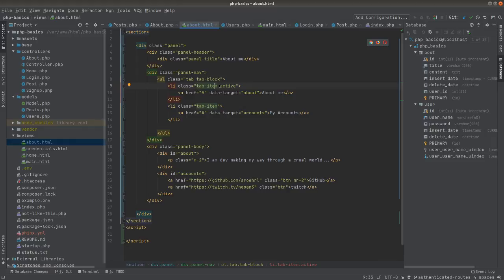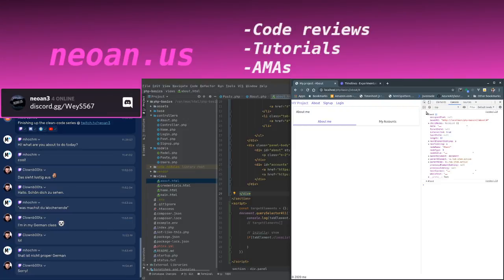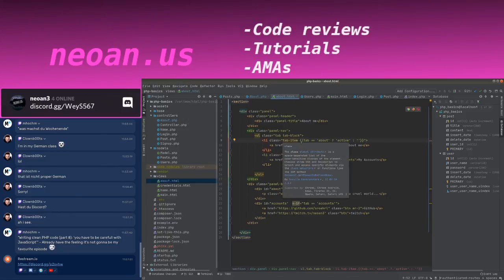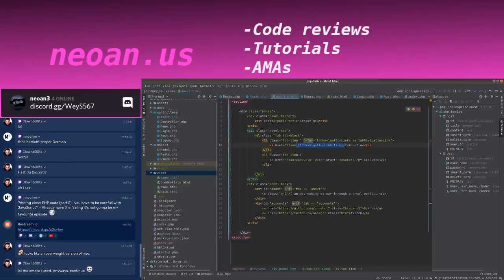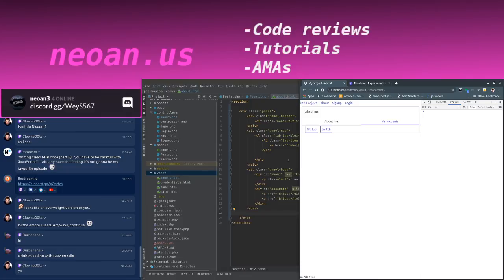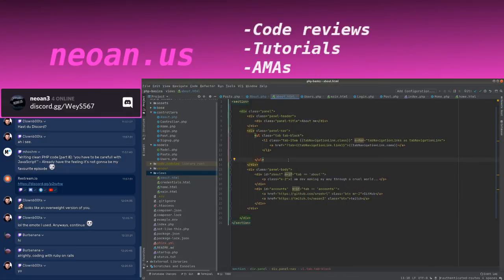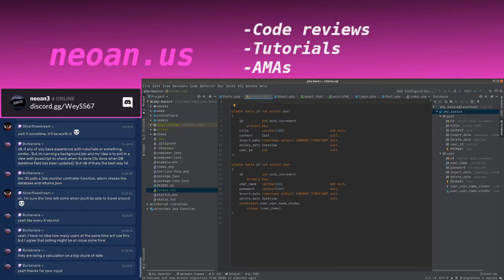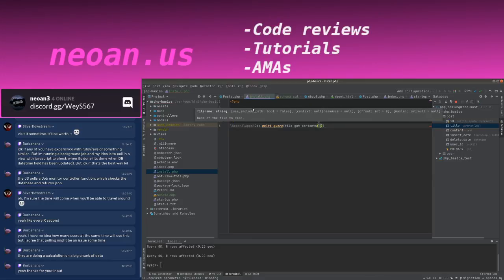Writing clean PHP code (part 8)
Finishing the basics & creating installation scripts